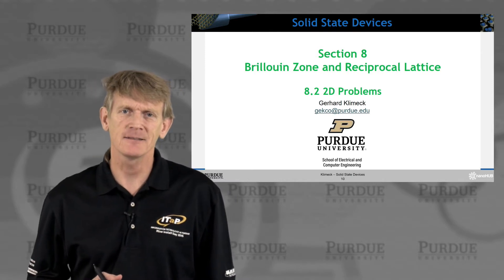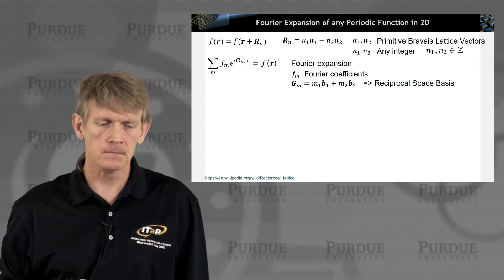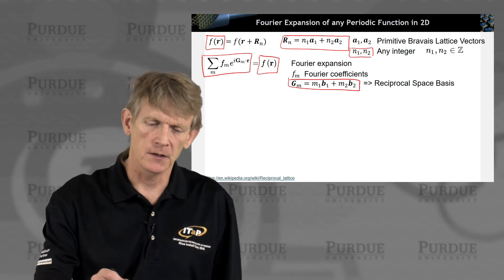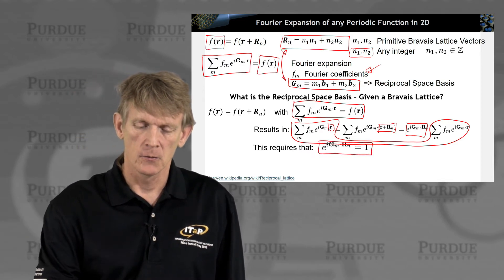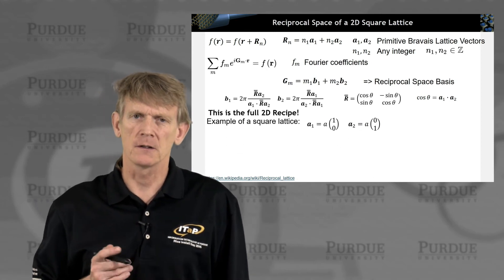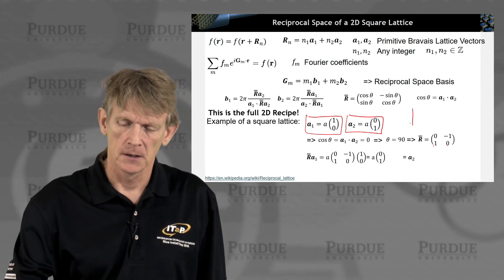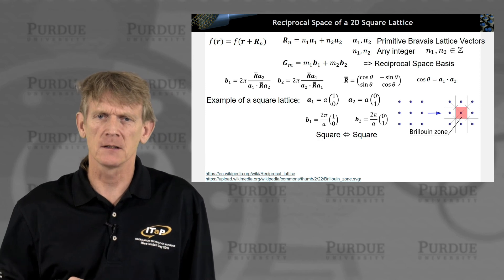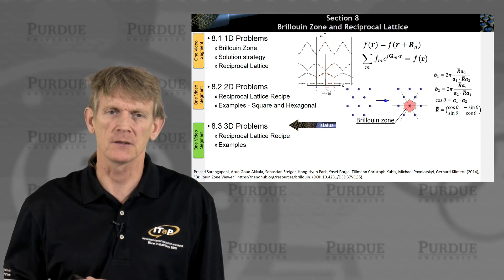ECE 606 Solid State Devices L8.2: Brillouin Zone and Reciprocal Lattice - 2D Problems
Table of Contents:
00:00 S8.2 2D Problems
00:14 Section 8 Brillouin Zone and Reciprocal Lattice
00:31 Reciprocal Space in 1D
02:01 Fourier Expansion of any Periodic Function in 2D
04:53 Reciprocal Space of a 2D Bravis Lattice
06:26 Reciprocal Space of a 2D Square Lattice
06:30 Reciprocal Space of a 2D Square Lattice
08:07 Reciprocal Space of a 2D Square Lattice
08:59 Reciprocal Space of a 2D Square Lattice
09:31 Reciprocal Space of a 2D Hexagonal Lattice
09:48 Reciprocal Spaces of 2D Bravais Lattices
10:19 Section 8 Brillouin Zone and Reciprocal Lattice
10:37 Section 8 Brillouin Zone and Reciprocal Lattice